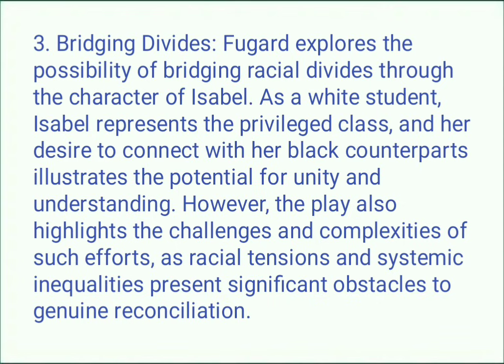My children my Africa Summary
Am going to summarise the My children my Africa Novel
This is an English Novel